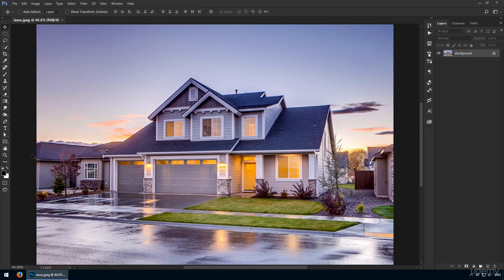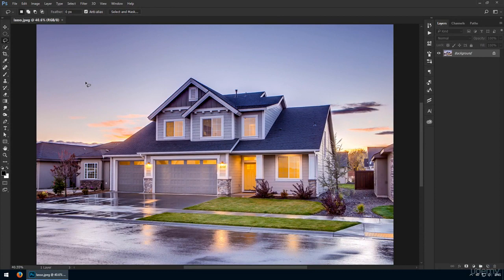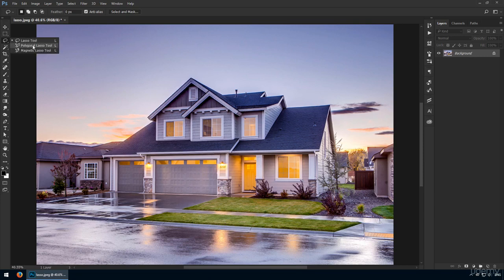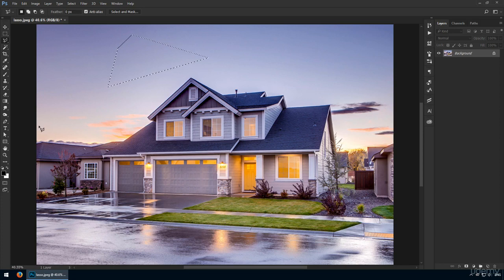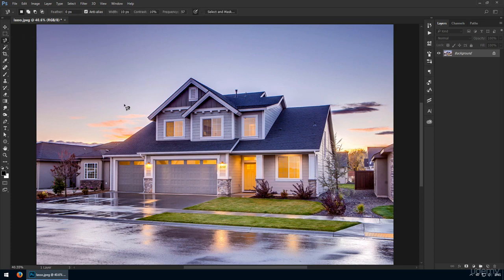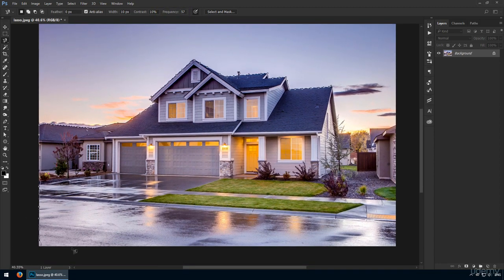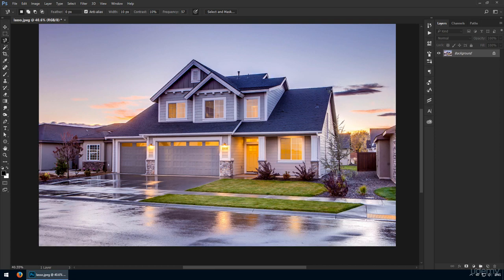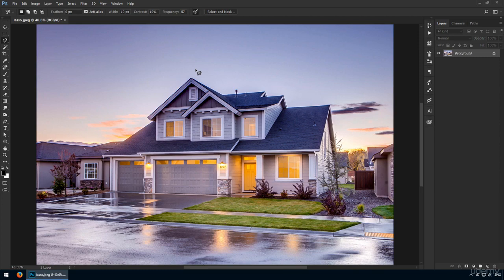2 Use Lasso Tools